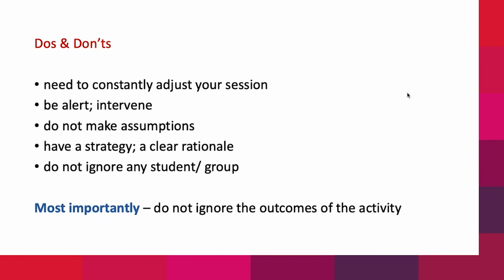EmpowerED Webinar 1 - Your 'Style' Pedagogy